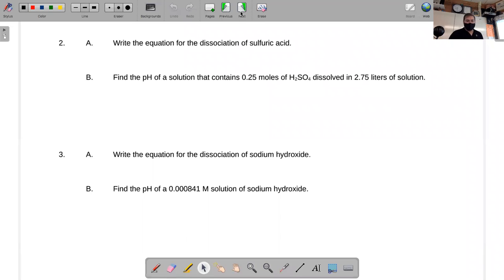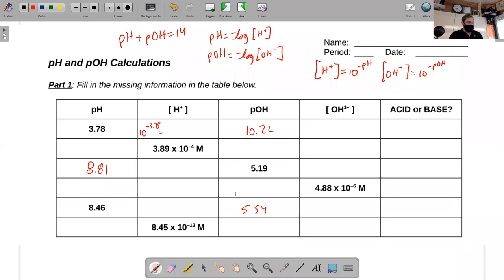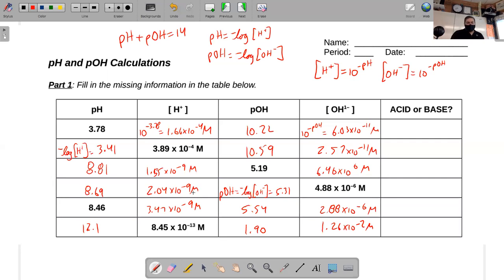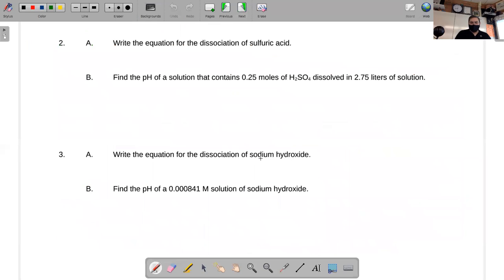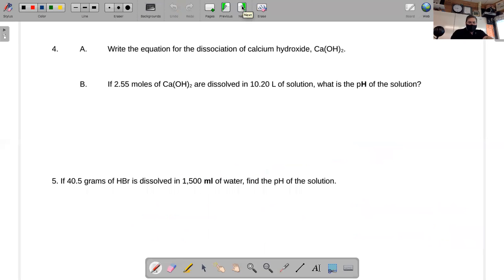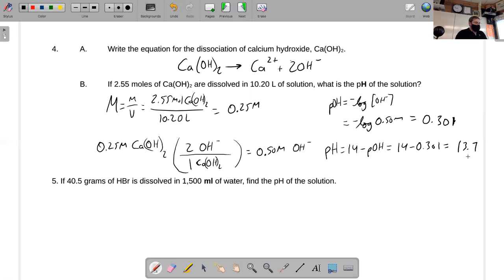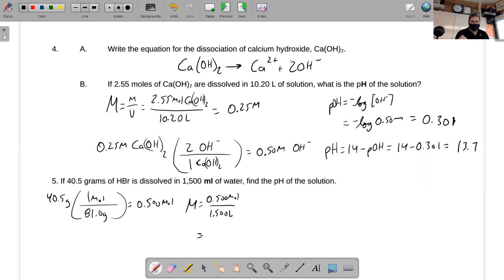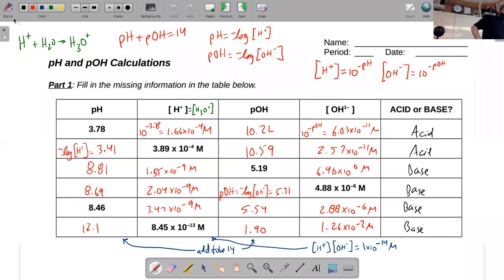Identifying Unknown Acid & Base Lab - Honors Chemistry - 5/4/21